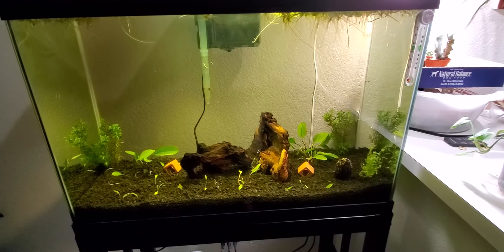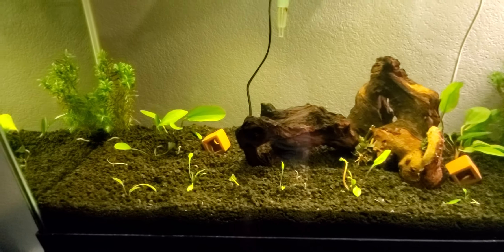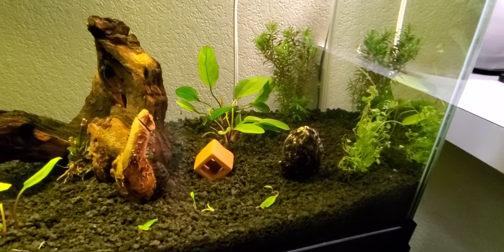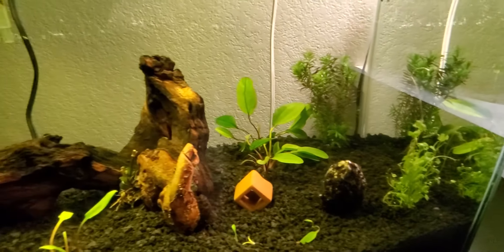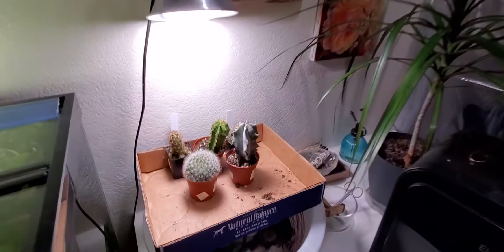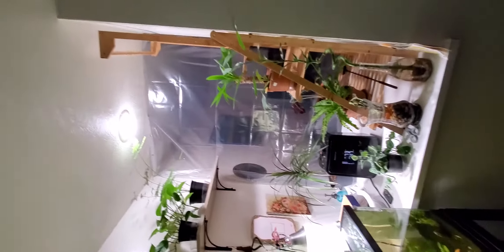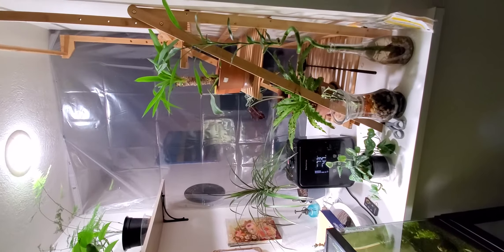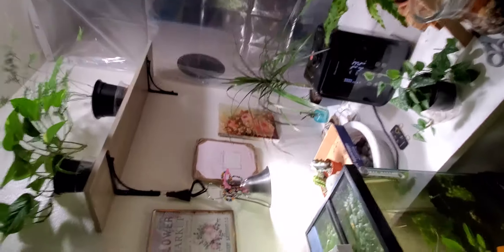new 29 gallon planted aquarium with new plants oh and new cactus 🌵 😄 on the side lol